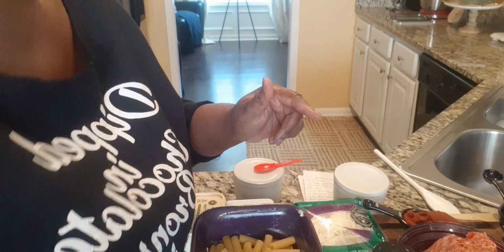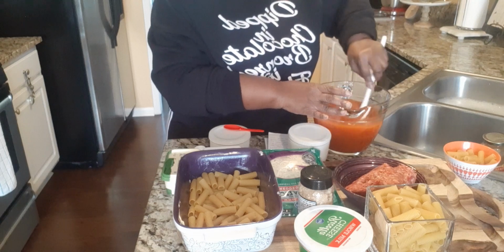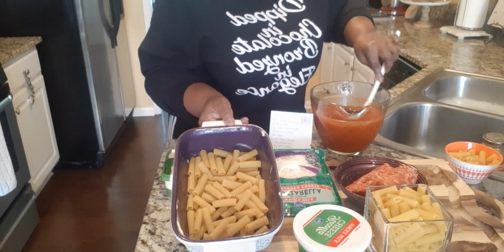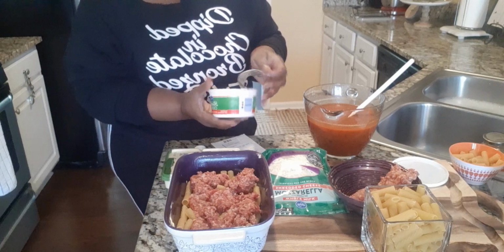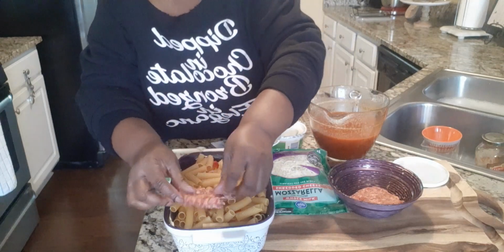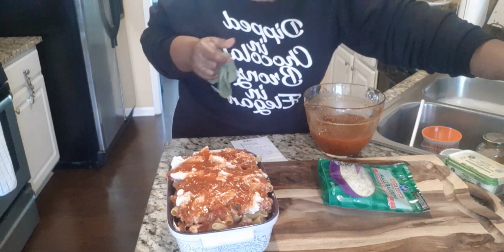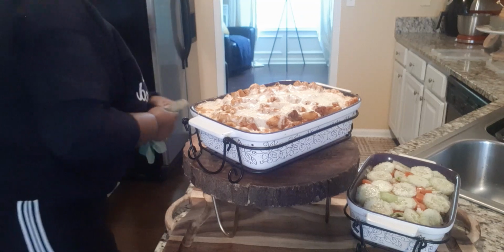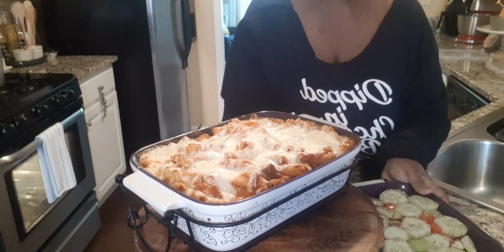onepotmealchallenge21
Hey everyone please watch as I participate in this one pot challenge hosted by Creatively Ms me with Stephanie and her co host Juani of Juani's House! Today I am making  a "Sausage Rigatoni Dump dinner"
24 oz. marinara sauce
3 cups beef broth
1/4 cup tomato paste
4 cloves of garlic grated
1 lb Rigatoni
1 lb Italian sausage
3/4 cup ricotta cheese
2cups shredded mozzarella cheese
salt, pepper
butter to grease the dish